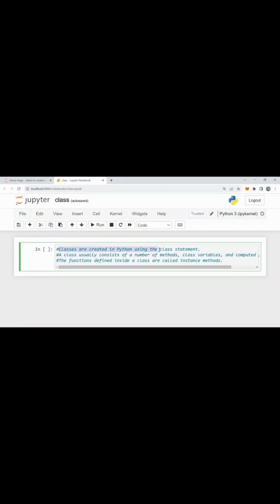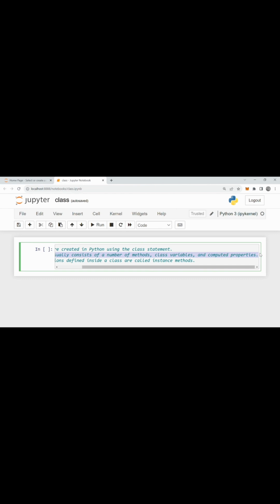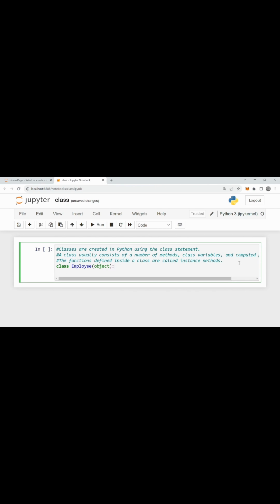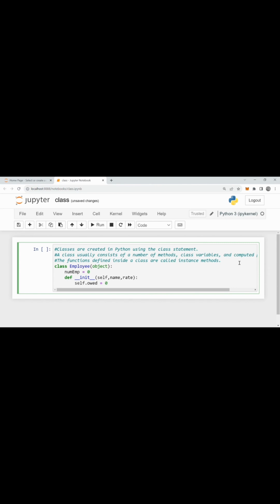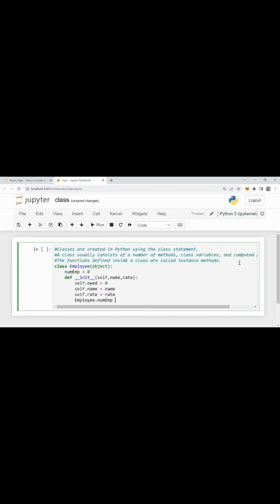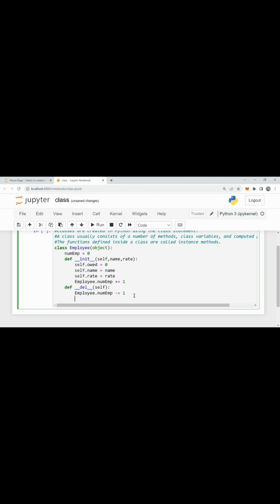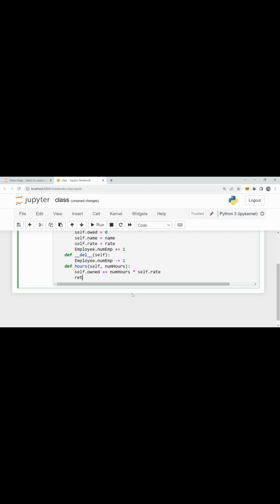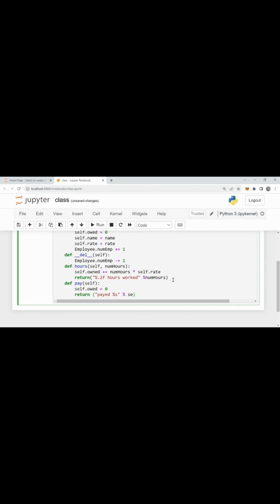lecture 8 /class & project programming in python